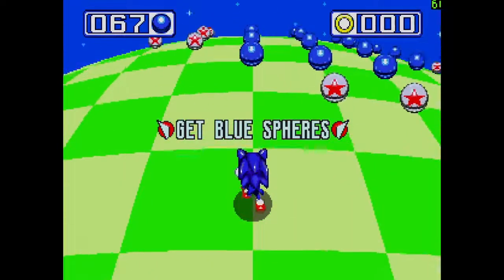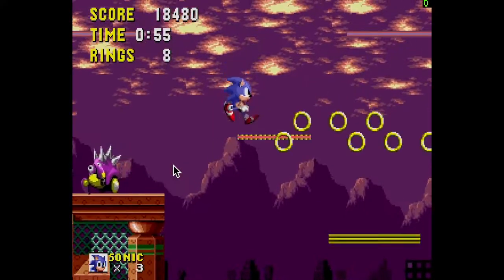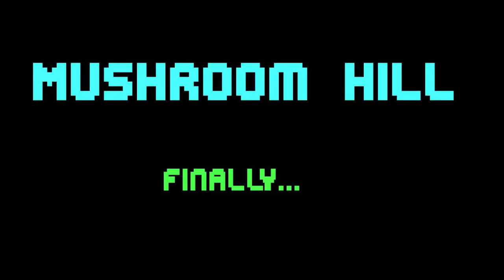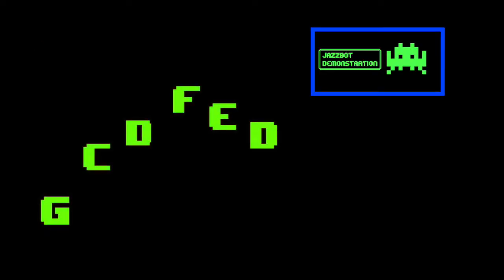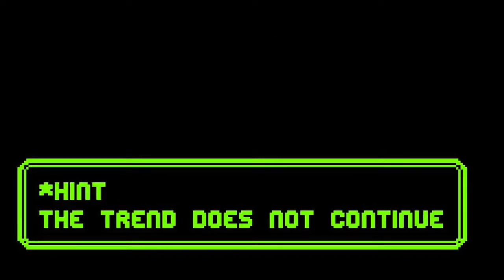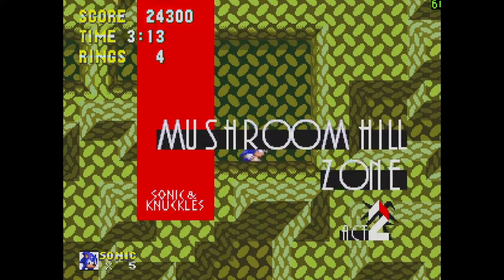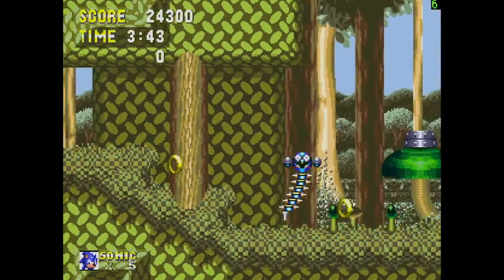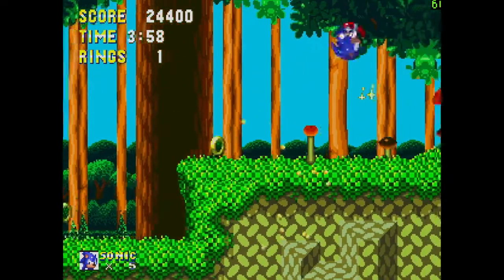POLYTONAL FUNK in a Sonic The Hedgehog Game (Theory Analysis Video)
I recently heard the Mushroom Hill Zone theme (from Sonic 3 & Knuckles) for the first time in years and was blown away by how ridiculous the harmony is. Figured this was a good time to make my first music theory analysis video and explain why it sounds so odd, and why I've given it the label of polytonal funk. Oh yeah and somehow there is a strange but confirmed Michael Jackson connection to this soundtrack...